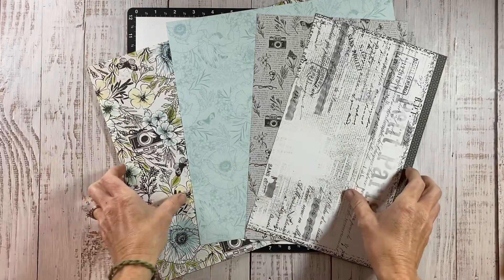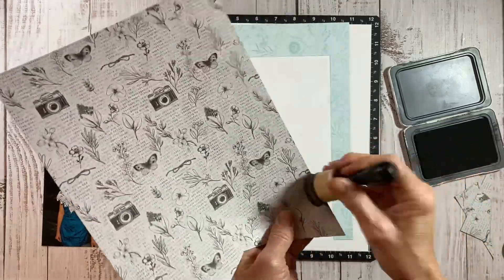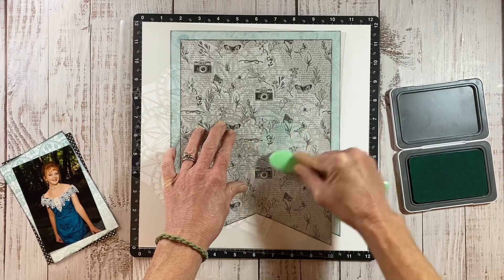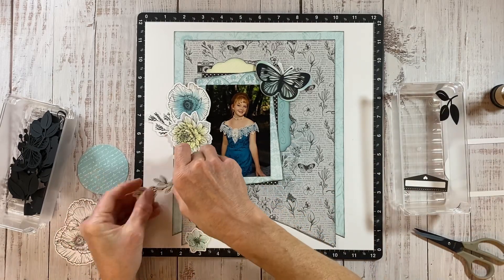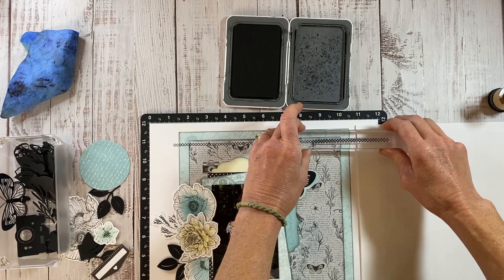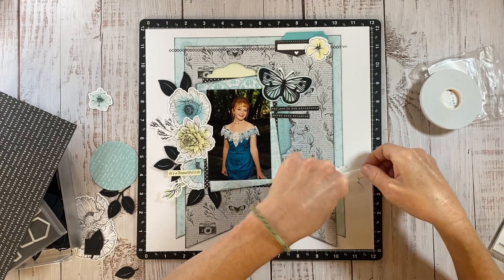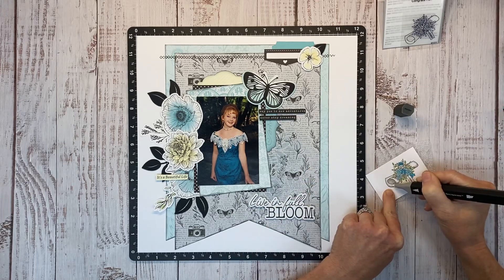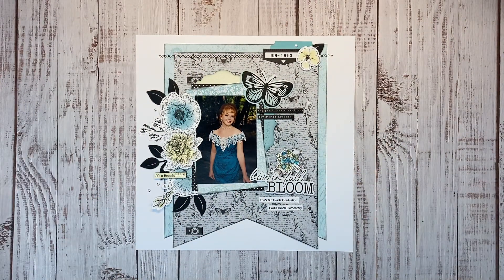Layering Embellishments / Scrapbook Layout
In today's scrapbook layout I focus on layering floral embellishments featuring the In Full Bloom collection from Close To My Heart. This is a beautiful scrapbooking collection and I can't wait to share this layout with you!

- Avery Full Sheet Printable Shipping Labels, 8.5" x 11", Matte Clear, 10 Blank Mailing Labels (18665)